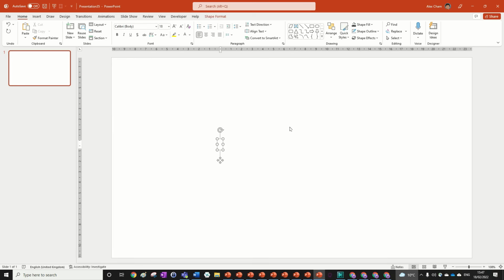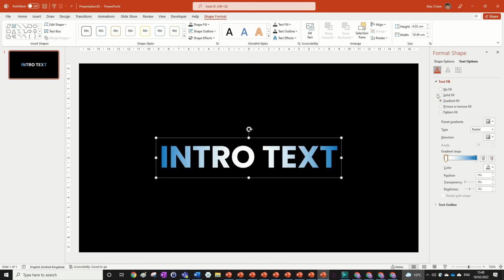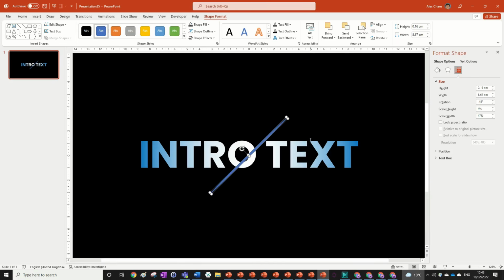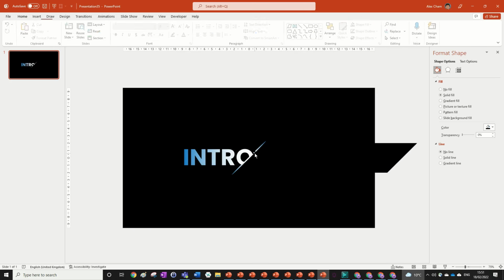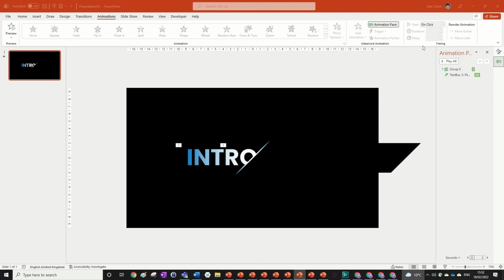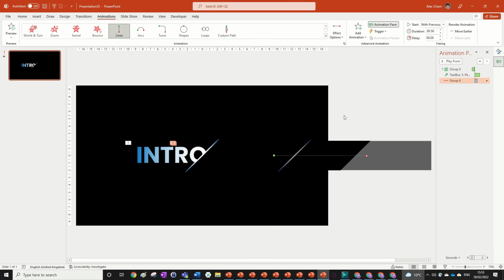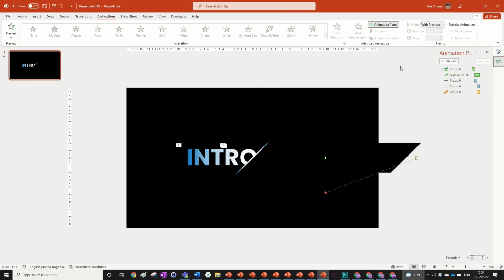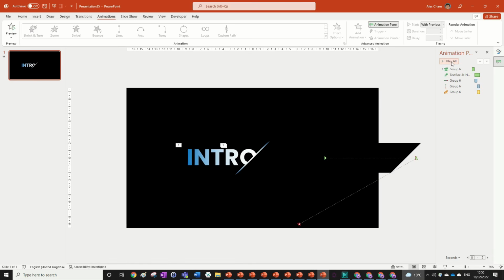How to Create a COOL Intro Animation in PowerPoint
Learn this amazing INTRO animation in PowerPoint.

🔸 PowerPoint Tutorials
🔹 PowerPoint Animation